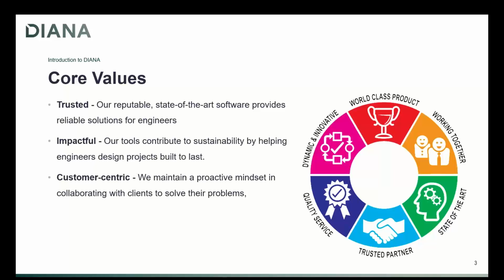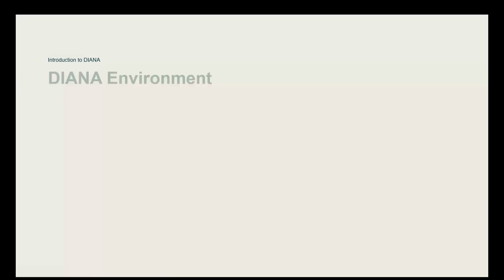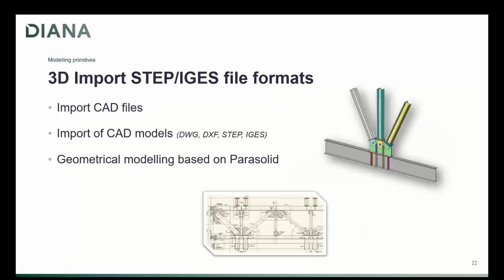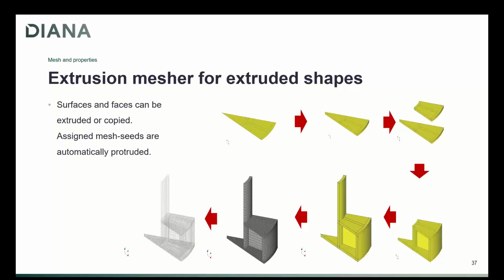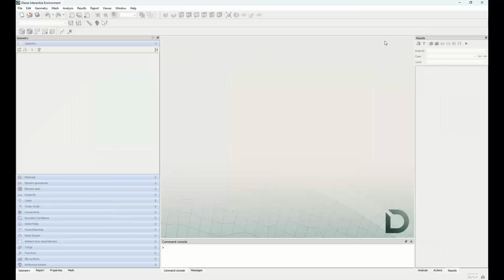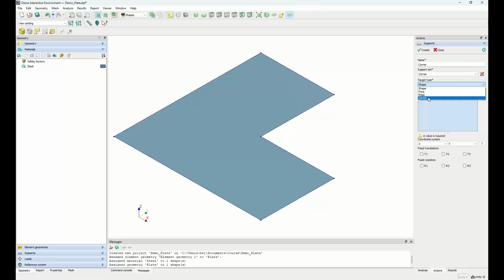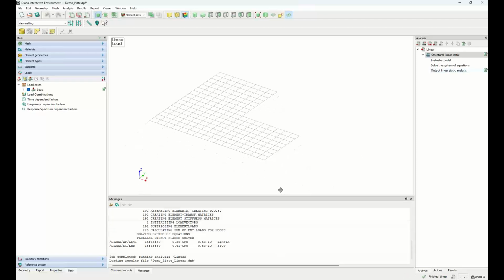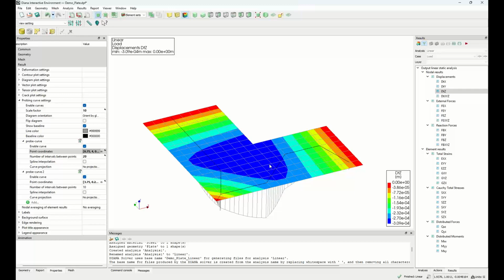Introduction to DIANA with Demo on The Interactive Definition of Probing Curve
This short online interactive session give a general overview of the modeling and analysis capabilities of DIANA, along with the most recent advances.
Featured in this discussion: We present the interactive definition of the probing curve.